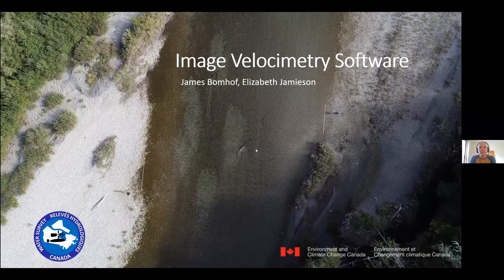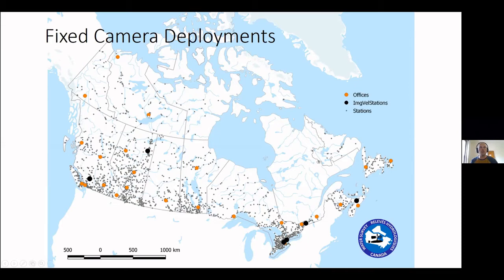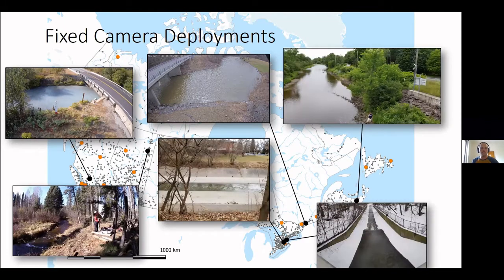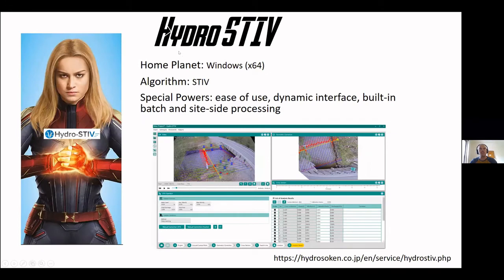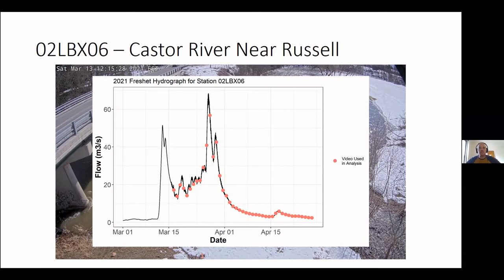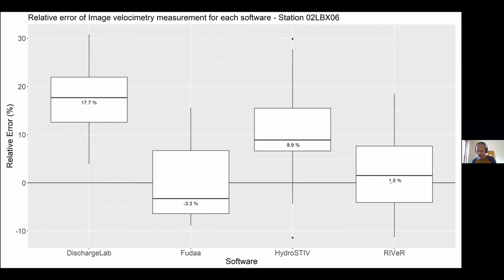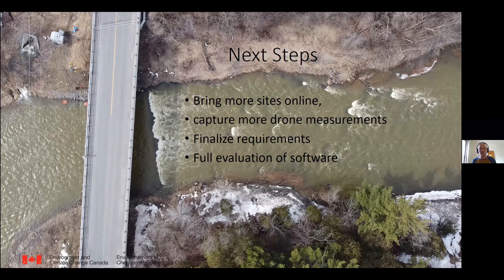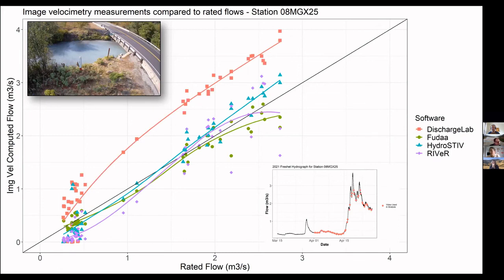J.Bomhof (WSC, ECCC): Preliminary Comparison of Image Velocimetry Software and Methods.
The Water Survey of Canada (WSC), Canada’s national hydrometric program, is investigating the use Image Velocimetry, using drone cameras and fixed station cameras, for discharge estimation. To date, 6 fixed camera image velocimetry stations have been, or are being, established at existing hydrometric gauging stations across Canada. These stations represent locations that typically have reliable stage-discharge rating curves and where conventional (ADV and ADCP) flow and velocity measurements regularly occur. These cameras are able to remotely capture and transmit videos and images to a central server for individual or batch processing. Drone videos have also been captured opportunistically alongside flow and velocity measurements at various sites across Canada.

There are many software available to extract surface velocities from videos and calculate discharge. These software are in various stages of development, rely on different computational platforms, and all have individual benefits and challenges. The WSC has selected four of these software to rigorously test to assess their use and value in an operational context. These software include (in alphabetical order): DischargeLab, Fudaa, HydroSTIVand RIVeR.

Videos from each fixed camera site were collected and sorted to include a range of flow, weather, and lighting conditions. An analysis of these videos is currently underway. These videos are batch processed using each software. In addition, individual drone videos are selected and processed using all four software. The software are evaluated on accuracy and uncertainty estimation, ease of use, consistency amongst different users, integration with WSC’s existing infrastructure, remote deployment capabilities, development potential, and cost. This presentation will describe the strengths and challenges that have been demonstrated by the software during this process.

This presentation was given at the International Surface Velocimetry Workshop  (4th-6th May 2021) hosted by the University of Hull in partnership with the University of Sheffield and the UK Centre for Ecology and Hydrology to explore the potential of techniques for measuring river discharge and flow dynamics.